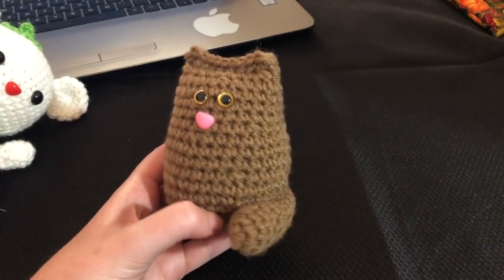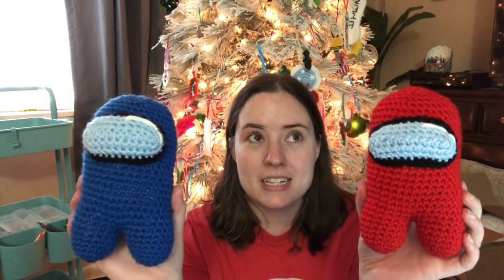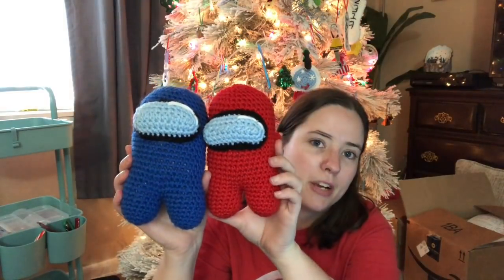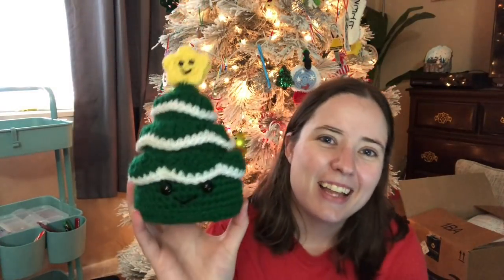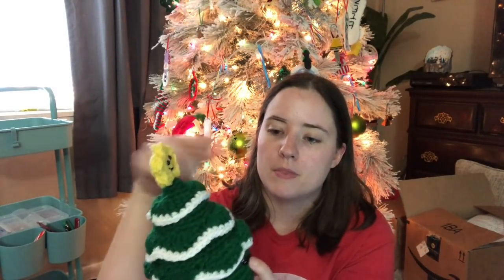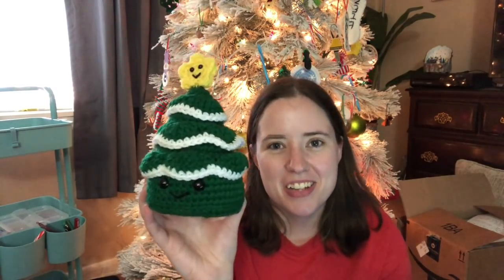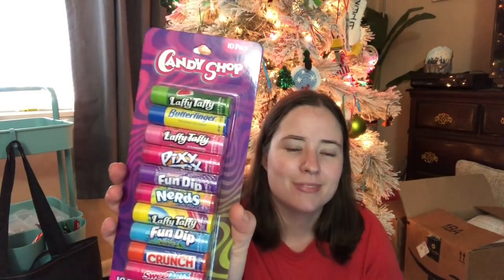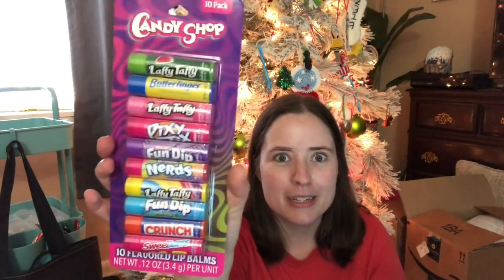No Catchy Name #126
Happy Mail
Ella Roberts